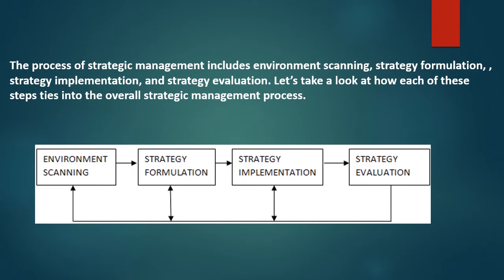Strategic Management| Part 5- Process of strategic management